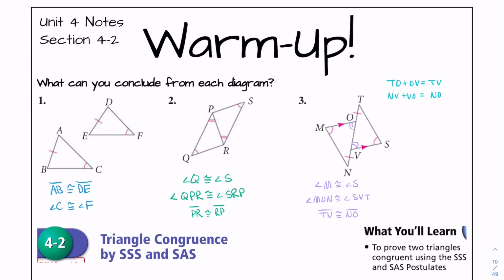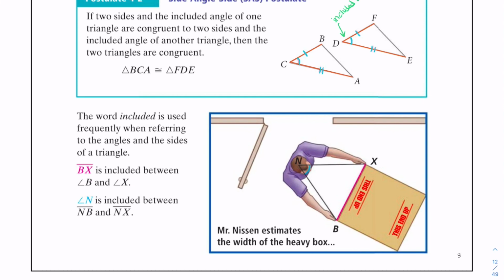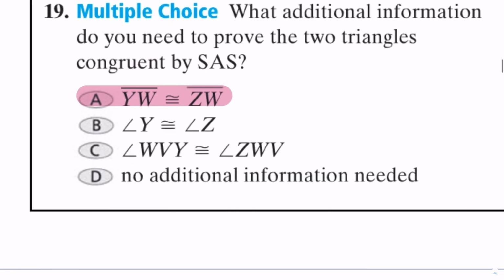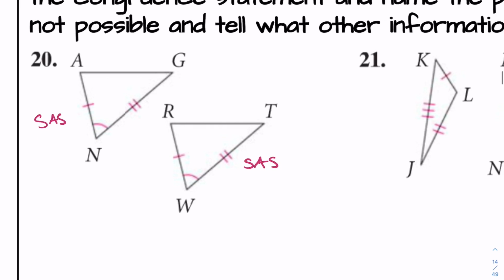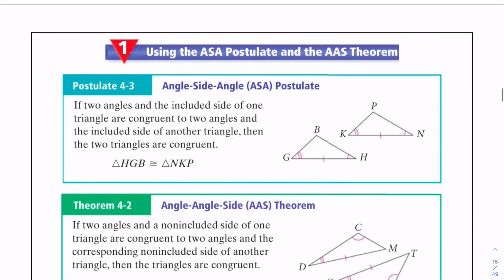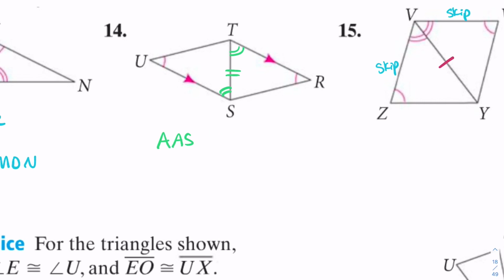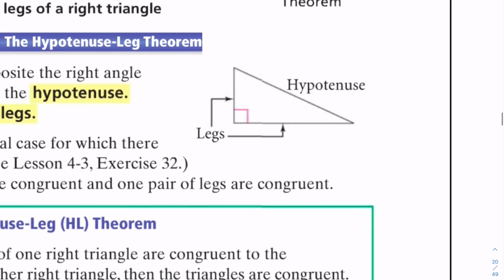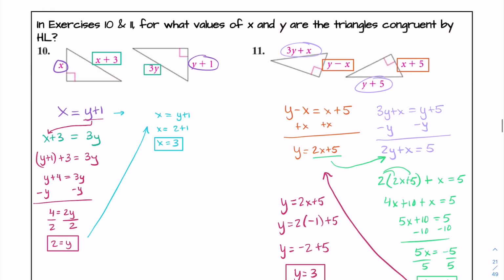Geo CP - Unit 4 Lesson 2